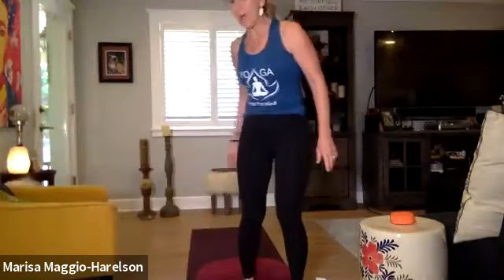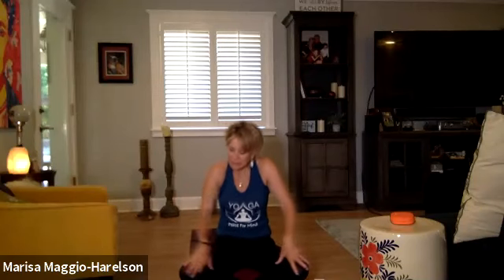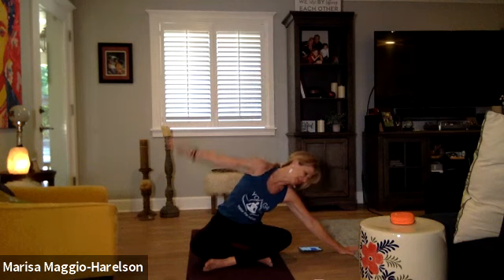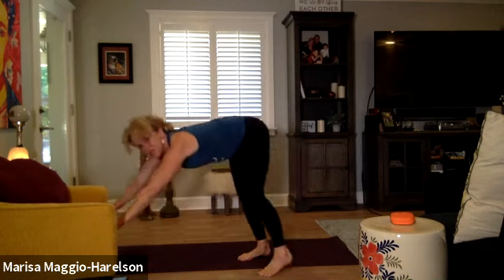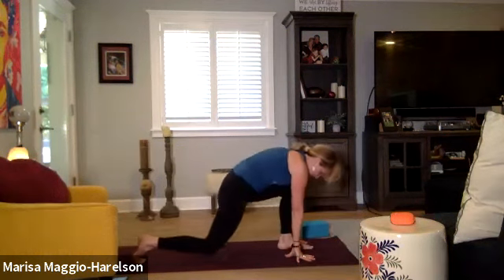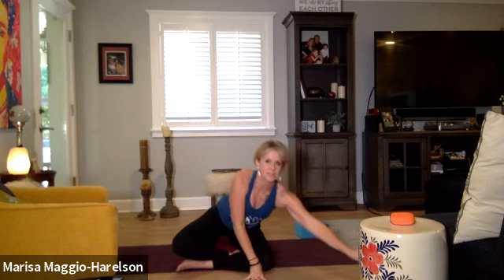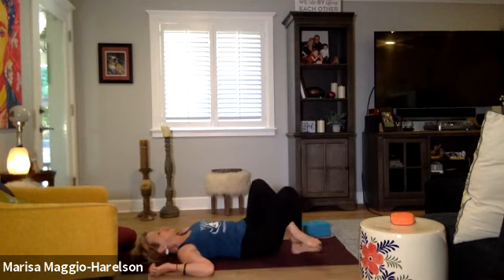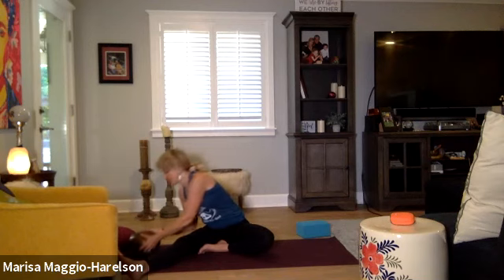Virtual Healing Yoga/Himalayan Flow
Gentle guided meditation and gentle moving yoga class